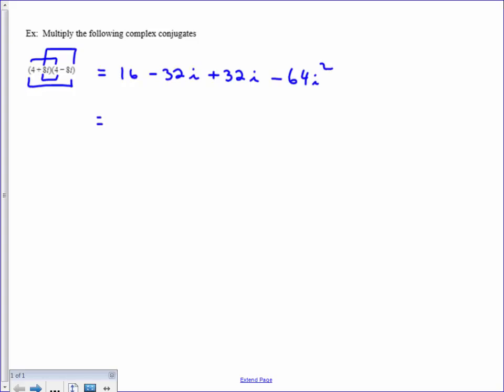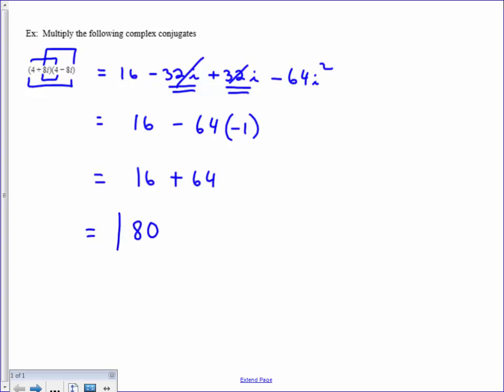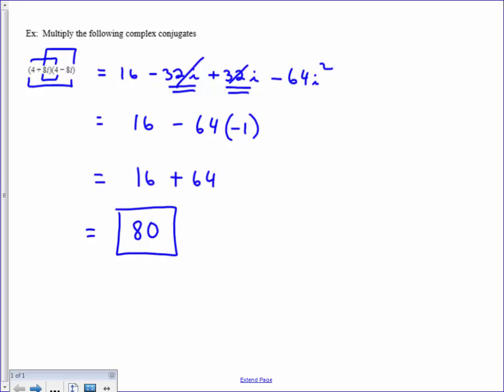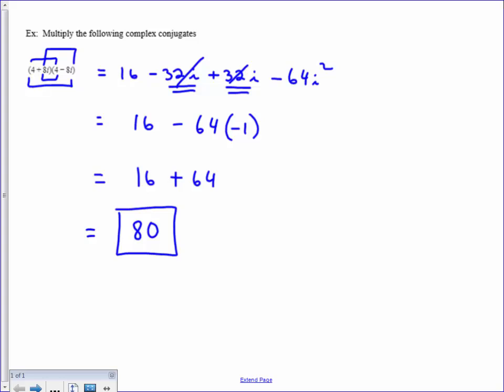Math 1314 - 3.1 Pg 75 - Ex 2